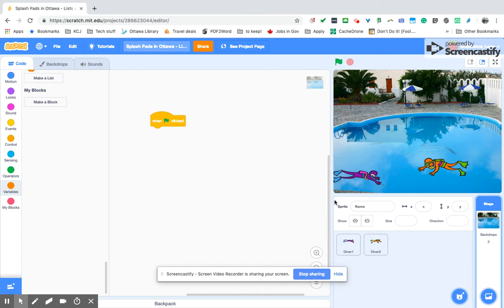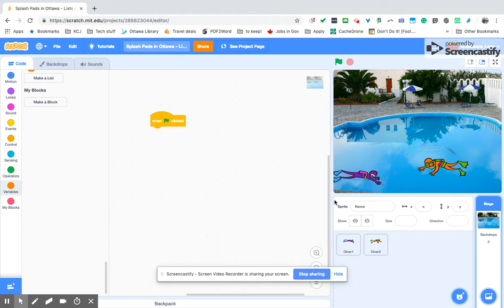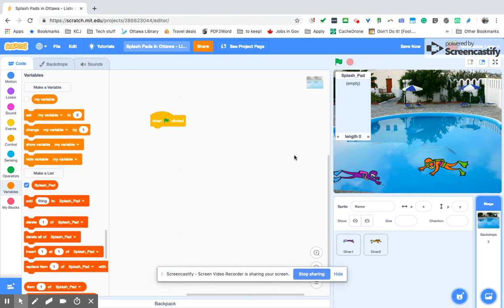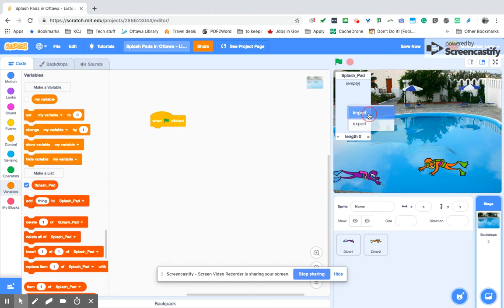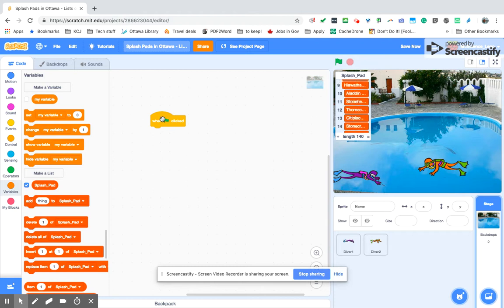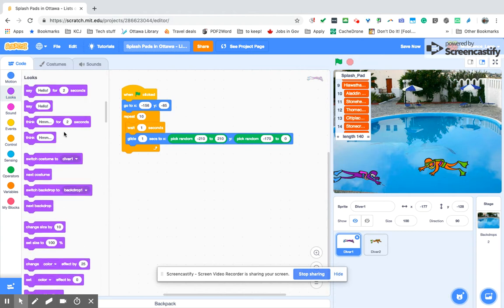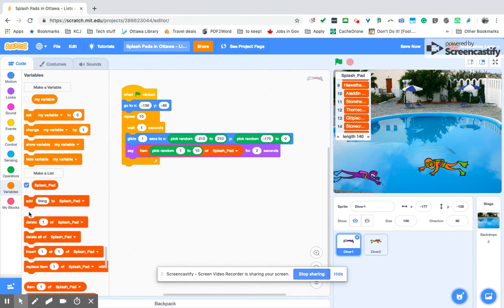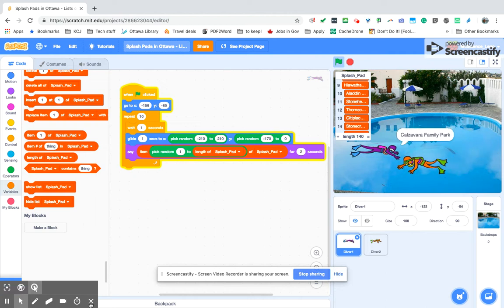Importing lists into Scratch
Here is a demonstration of adding a list into a Scratch project.